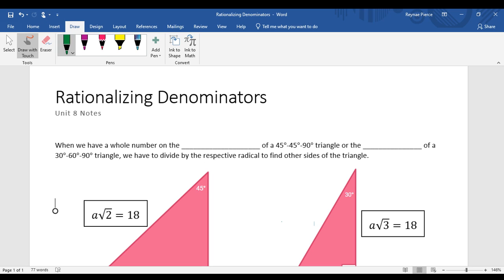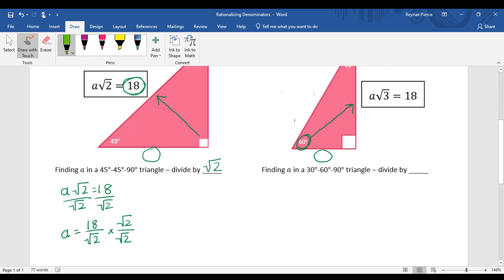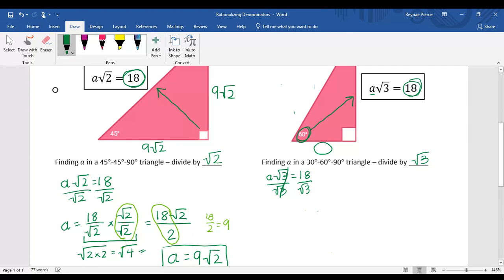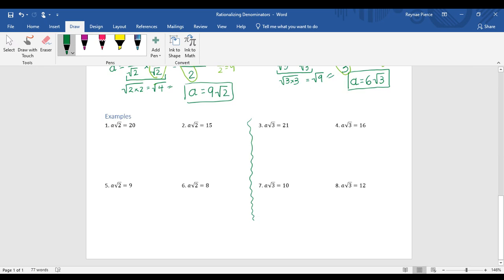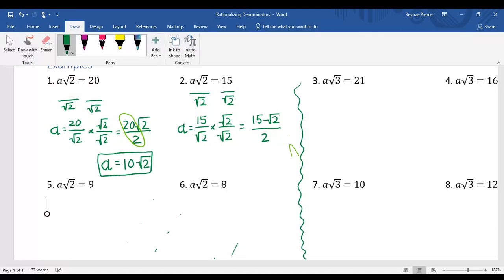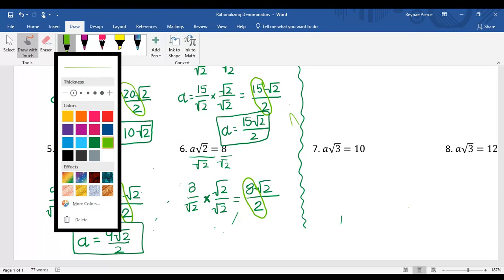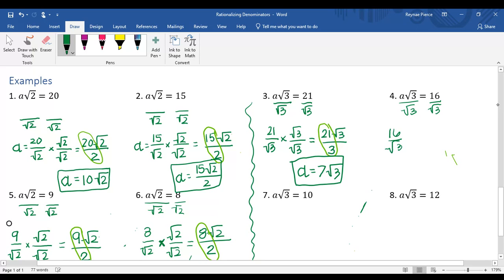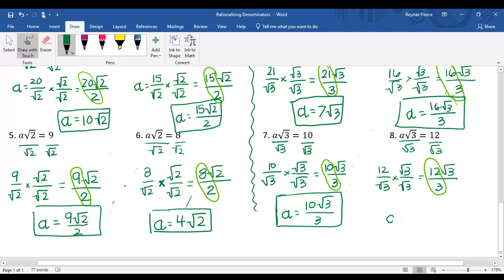Rationalizing Denominator Notes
Mrs. Pierce completing notes that help up rationalize denominators when applied to special right triangles.